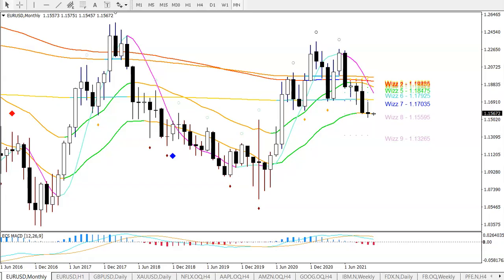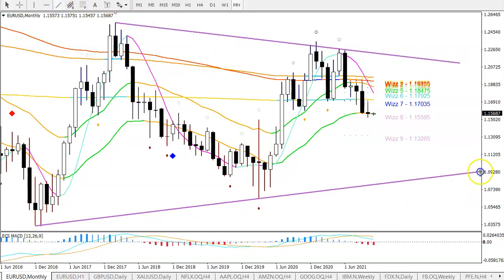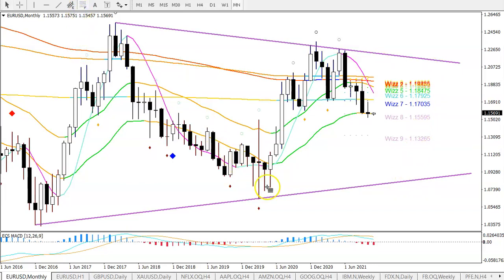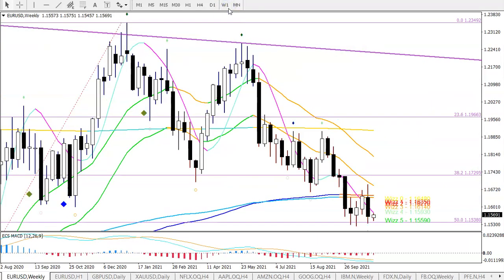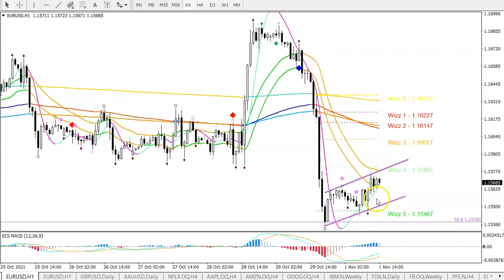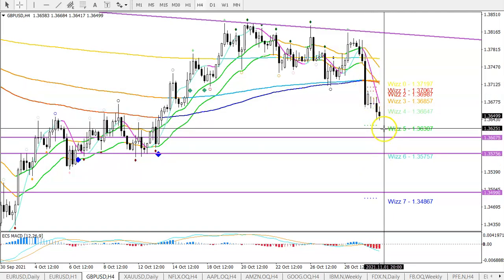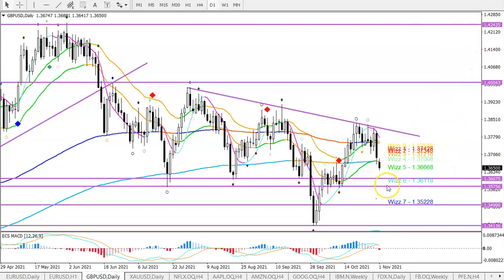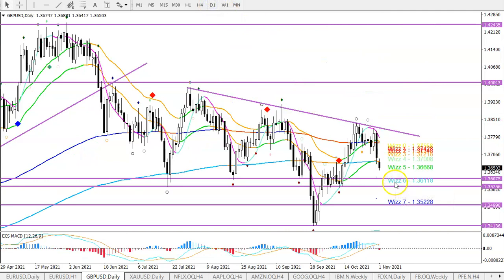EUR/USD, GBP/USD Analysis & Setups 1 - 5 Nov 2021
ECS Portfolio // The EUR/USD is showing strong bearish momentum but price action was unable to break the bottom. The bears will need to see a push below the 50% Fibonacci level whereas the bulls need a break above 1.1625. The GBP/USD made a bearish swing but price action is approaching the inverted head and shoulders pattern.